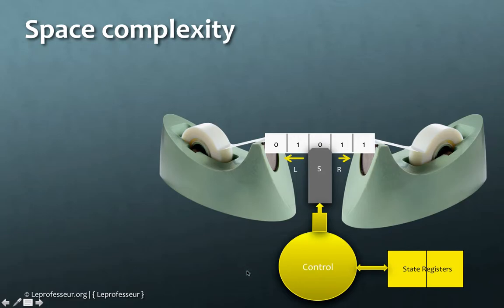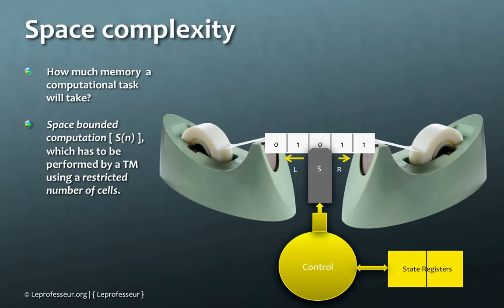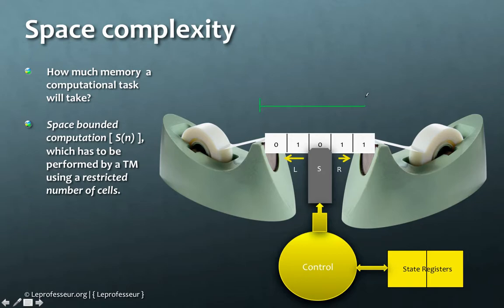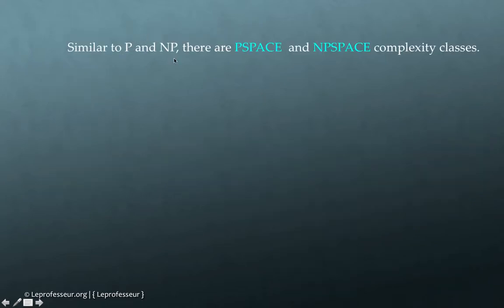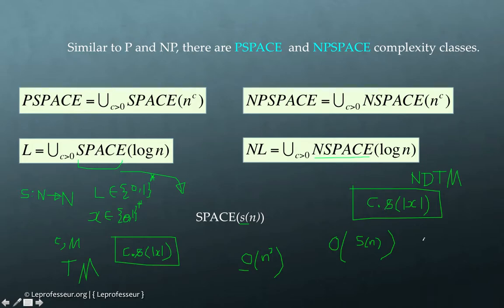⨘ } Computational Complexity } 4 } Space Complexity } LEPROF }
Space complexity in context of computation.